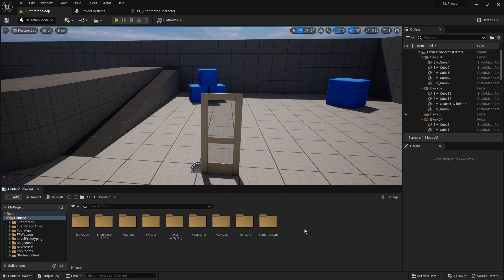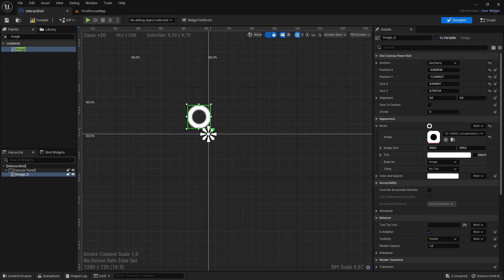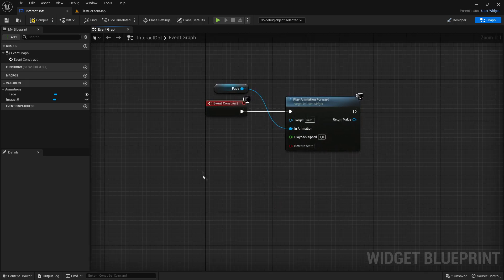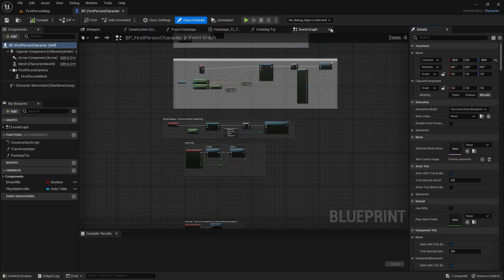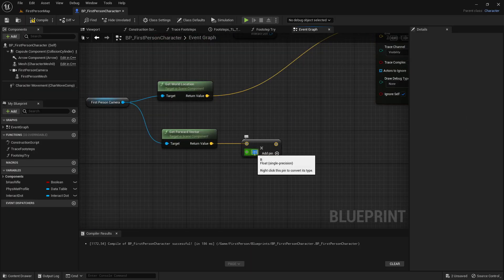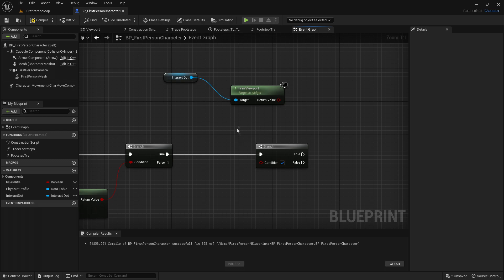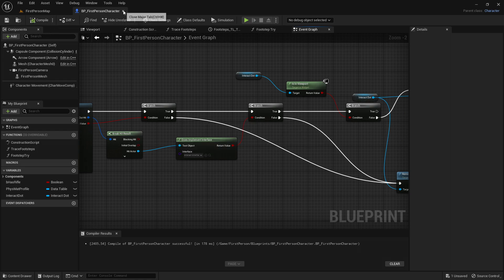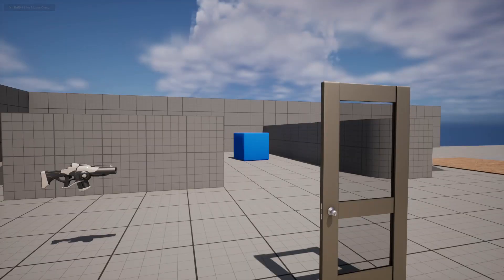Create a Smooth Interact Dot Crosshair In UE5